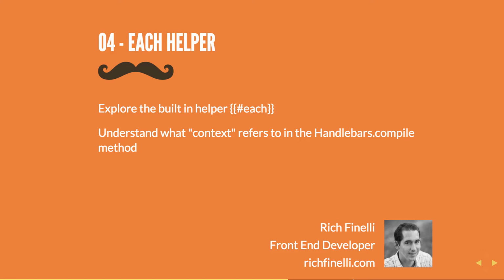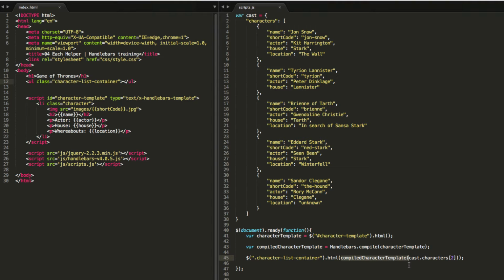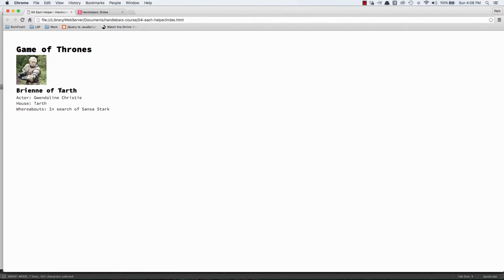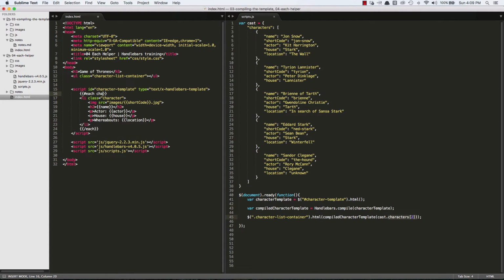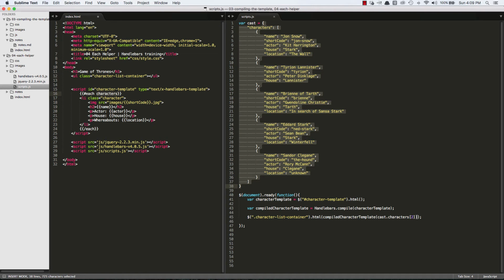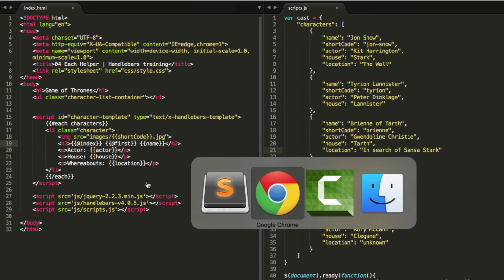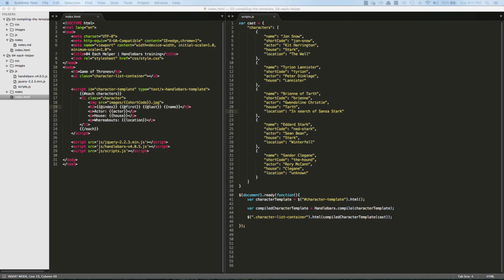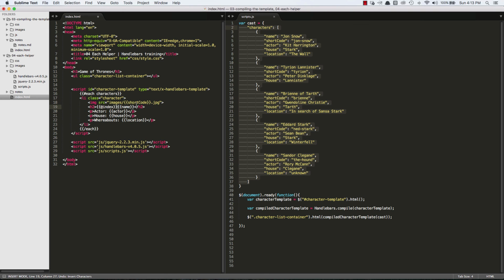04 Handlebars Training: Each Helper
Using the handlebars {{each}} helper.